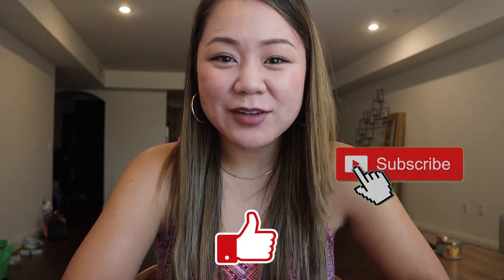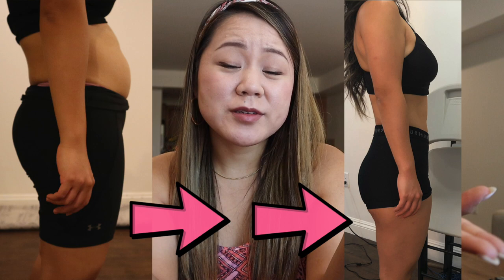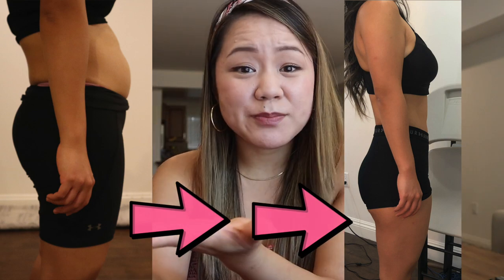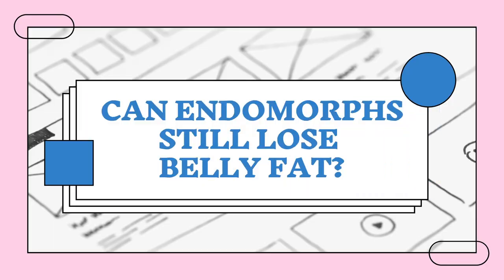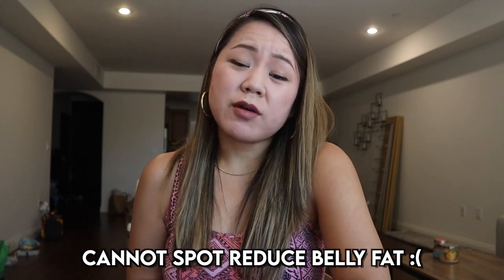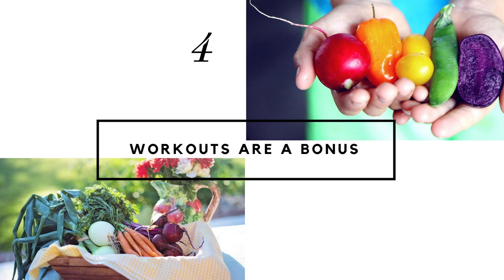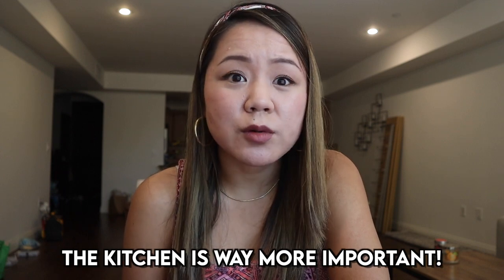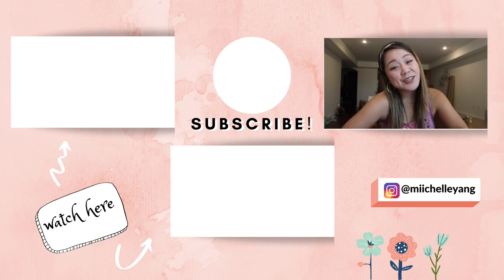How To Lose Belly Fat: Endomorph Easy Tips!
How to lose belly fat! How to lose belly fat as an endomorph, some easy tips!  Thanks for tuning into my channel :) I'll go over how I lost my belly fat as an endomorph and my easy tips that I did, that you can do at home.  Can you keep your curves?  I'll be answering that question in this video as well ;) This is a good video for losing belly fat for beginners - i go over how I used chloe ting's workouts, to lose some belly fat that are covering my abs.  I used a calorie deficit, a diet to lose my belly fat, with a specific diet plan.  This makes it really easy to lose belly fat on this eating plan, to lose belly fat in a healthy way!

📸 camera gear used:
my camera
SD card
small tripod
large tripod
ring light

👩🏻‍⚕️ about me:
hi! i'm michelle, a 29 year old korean-american! my channel is about sharing positivity, eating healthy and living a balanced life. follow me along to watch my work day vlogs, and lifestyle videos where we can hang out and get to know each other better :)

00:00 intro
01:02 my belly fat journey
01:38 before and after belly fat
01:58 what is visceral belly fat
03:38 endomorphs & belly fat
06:40 TIP 1
09:24 TIP 2
12:26 TIP 3
14:43 TIP 4
15:52 outro